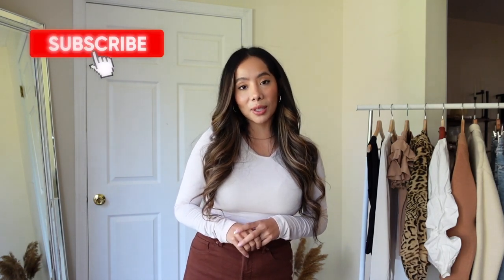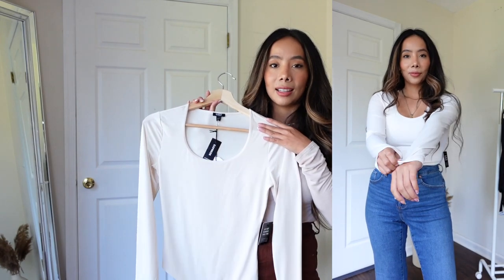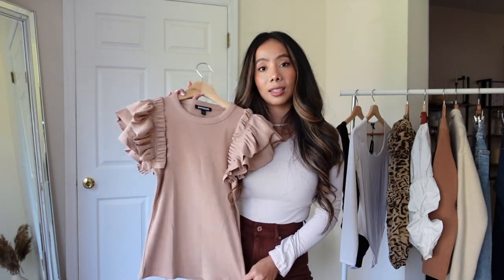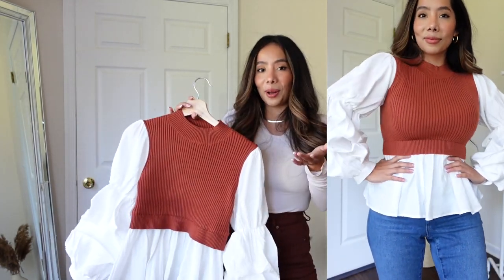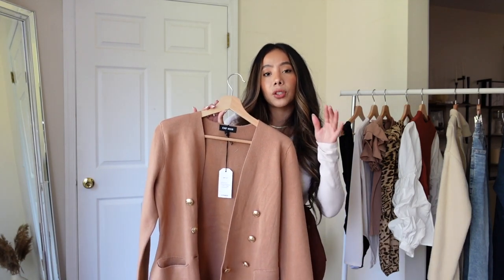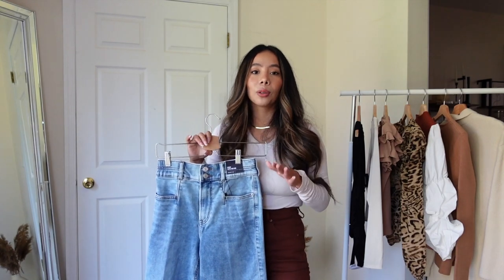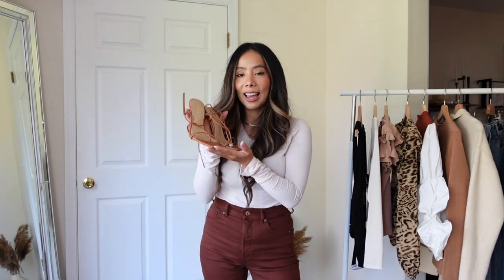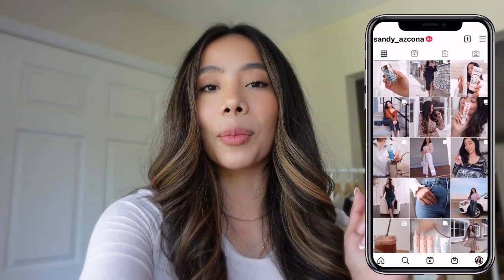EXPRESS FALL TRY-ON HAUL 2021| SANDY AZCONA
Express has so many new arrivals for Fall! Which item was your favorite?

 Everything is linked below:

Black bodysuit/ Small

Long Sleeve Bodysuit/ Small

Ruffle Top/ XXS

Leopard Print Blouse/ X-Small

Sweater Jacket/ Small

Collar Duster/ Small

Slim Jogger Jeans/ 0

Raw hem Flare Jeans/ Petite 0

Strappy Heel Sandals/ 5

Block Heel Booties/ 5